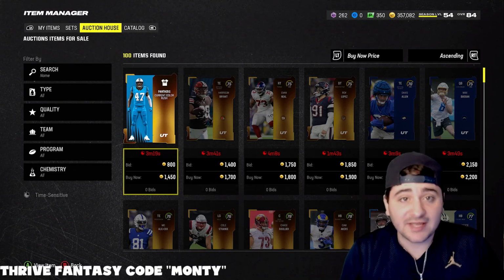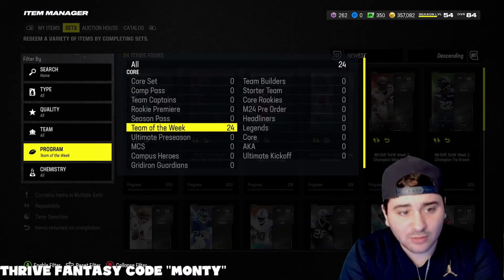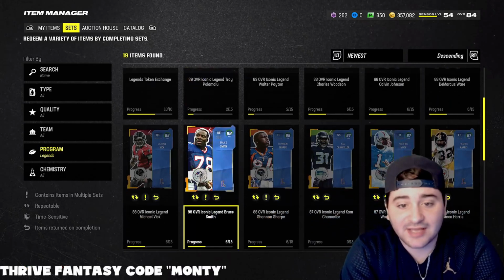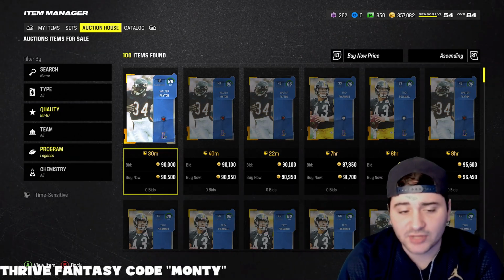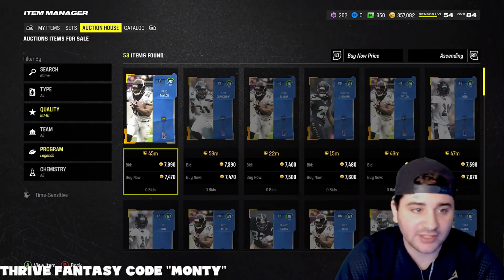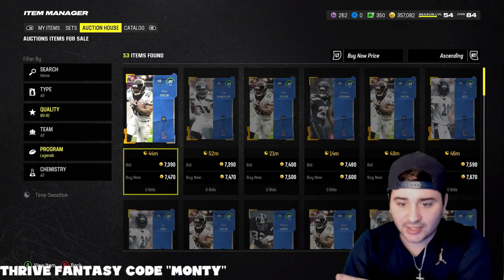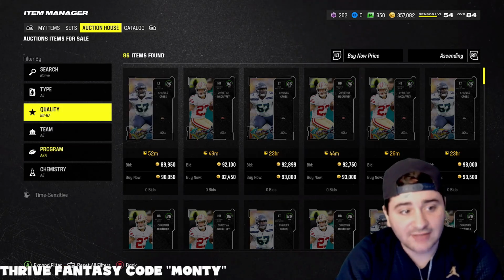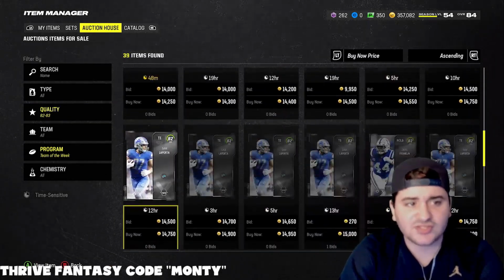3 COIN MAKING METHODS! LITTLE RISK HIGH REWARD! MADDEN 24 ULTIMATE TEAM!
Madden Ultimate Team YouTuber and Streamer. Mainly videos about MUT tips, Coin Making Methods, Gameplays, and New Content!

Thrive Fantasy is a betting app based on Overs and Unders! The odds are great and its an easy app to work! Thrive Fantasy will match your first deposit (UP TO $250) using code "MONTY" or by clicking the Thrive link above! (THE BETTING ODDS ARE GREAT!)